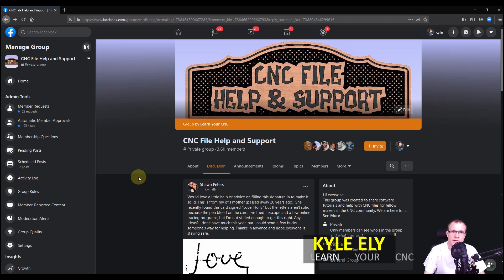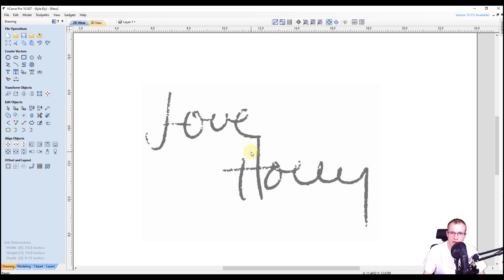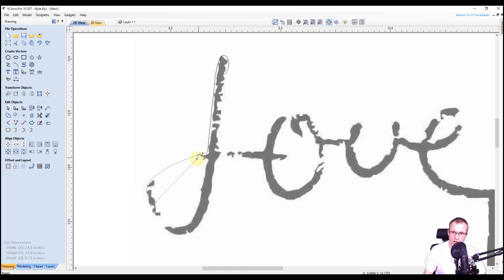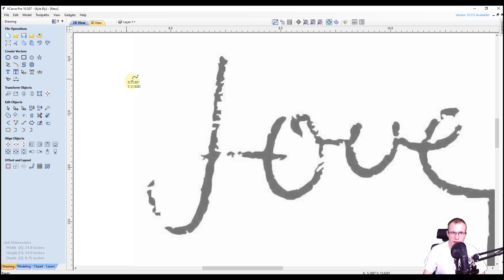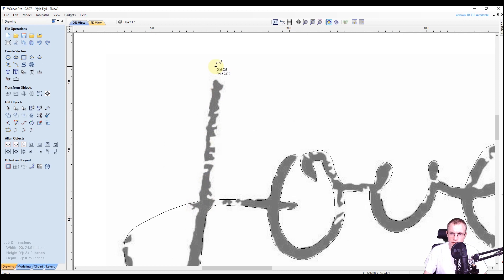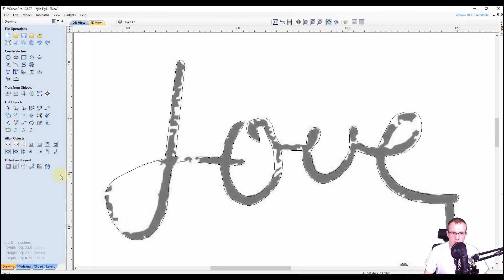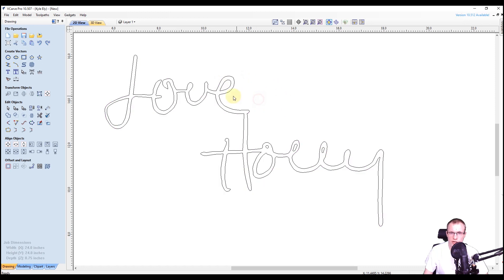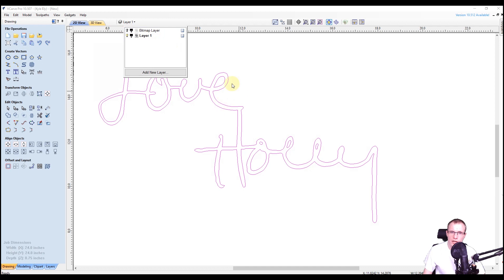How to Trace Handwriting | Cut2D | VCarve | Aspire Tutorial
In this tutorial, we go in depth on how to trace an image of handwriting for a member of my Facebook group. Lots of great tips and techniques shared throughout the video.